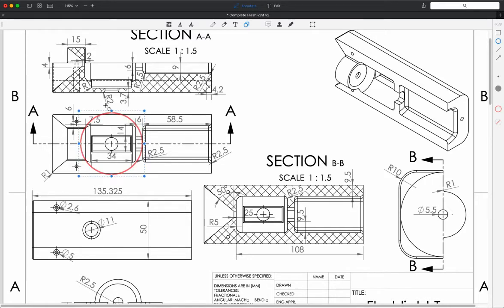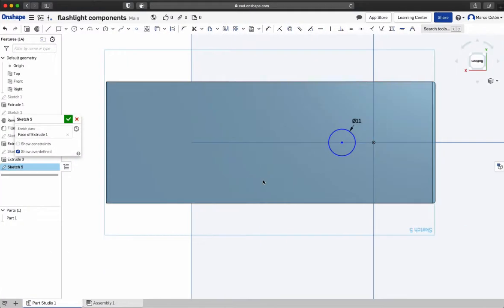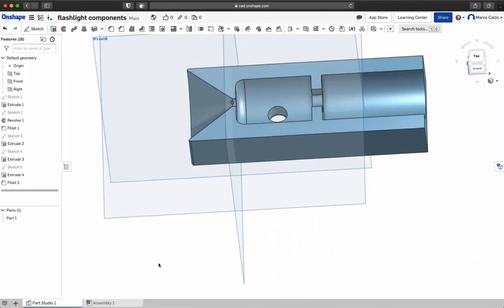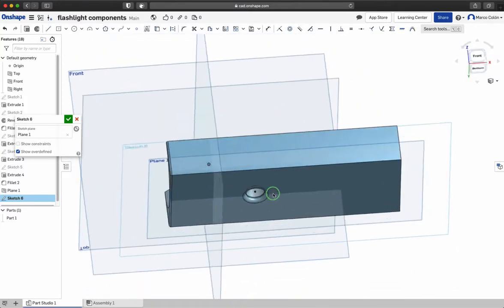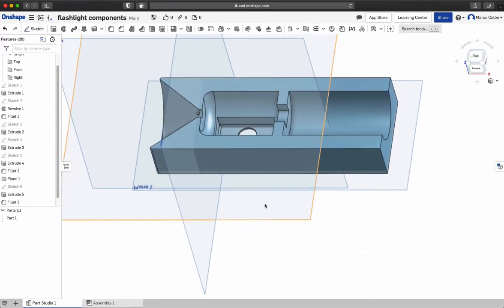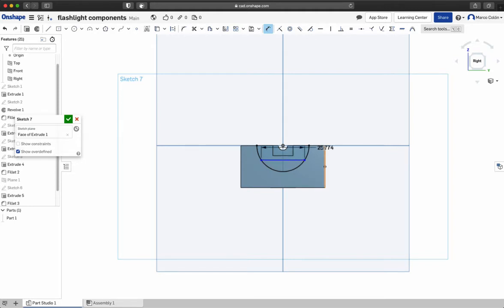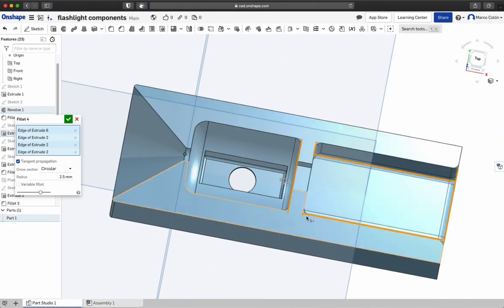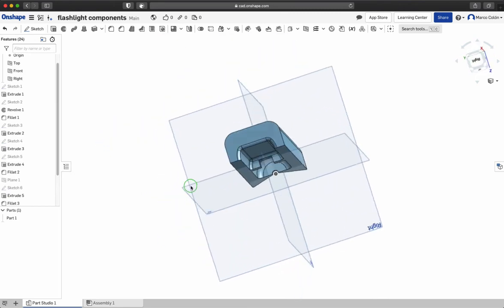Flashlight CAD Tutorial Rev. B Part 2 - OnShape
This is part two of how to model a 3D printer friendly flashlight using OnShape. The intention of this series is to 3D print this flashlight and assemble it with electrical components to make a functioning flashlight. Below I have attached the link to the Google Drive folder containing the flashlight component drawings.